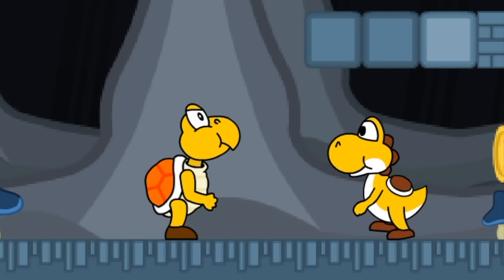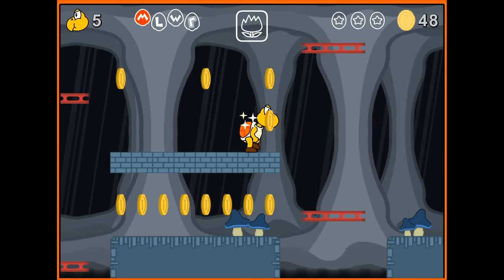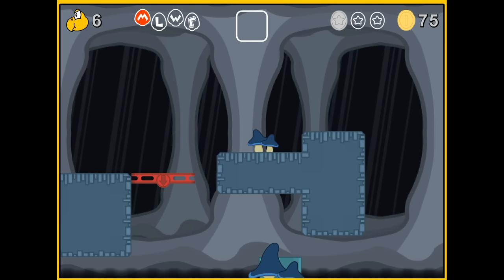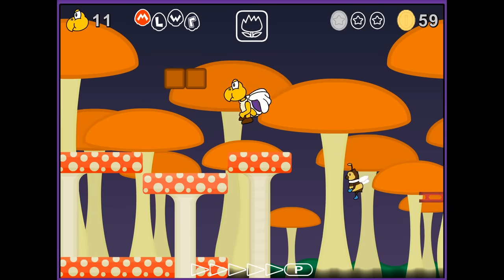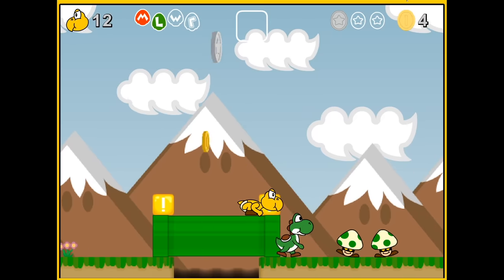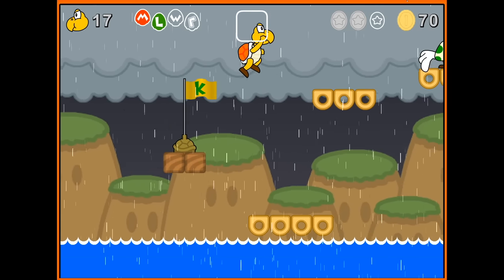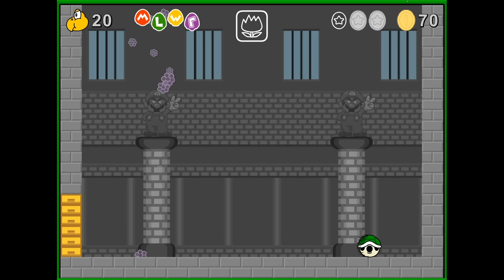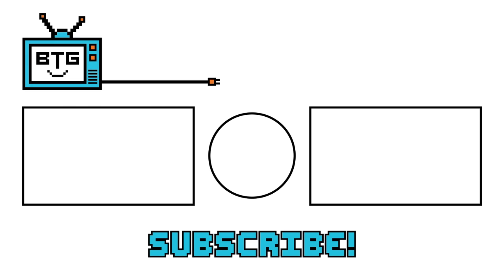A Koopa's Revenge 2! - Play as Koopa Troopa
Play as Koopa Troopa! - A Koopa's Revenge 2 - Blue Television Games

🎮 Game by: Lambtaco

✪ Send fan mail here:
Darby BTG